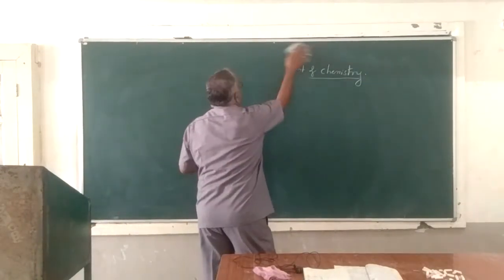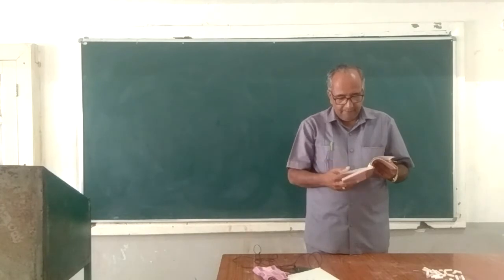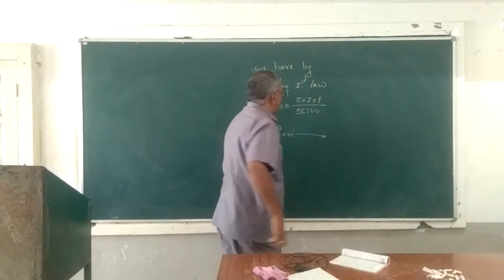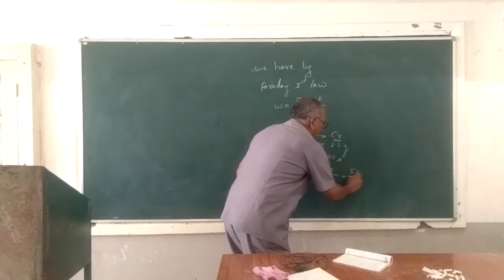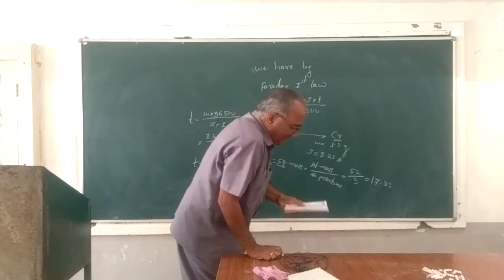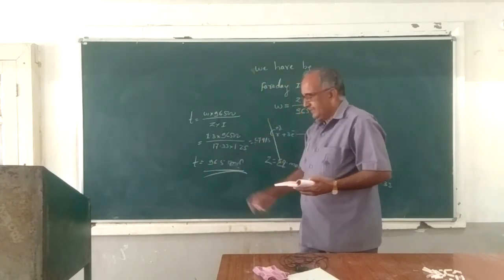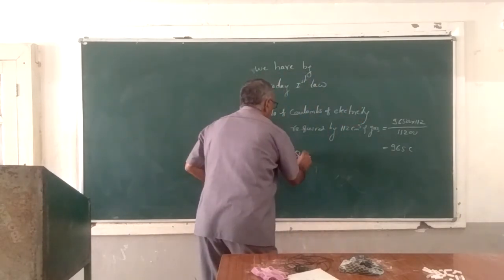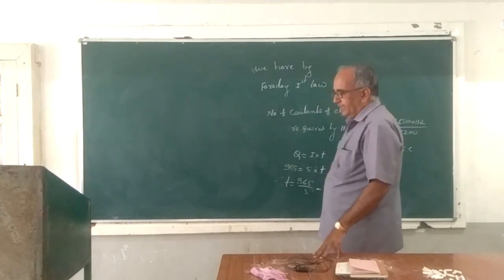Examples on elecctrochemistry of First law of faraday by L .B.Tuppad